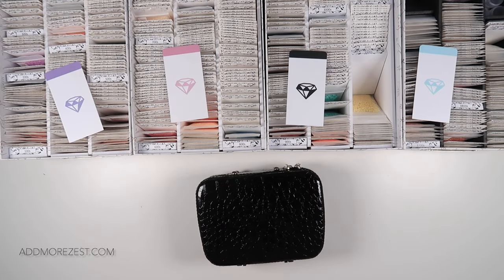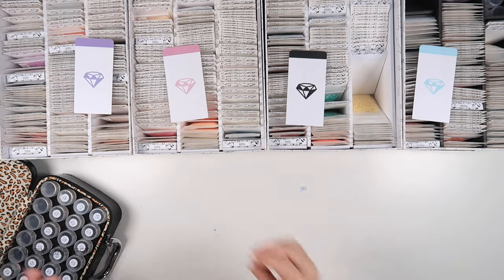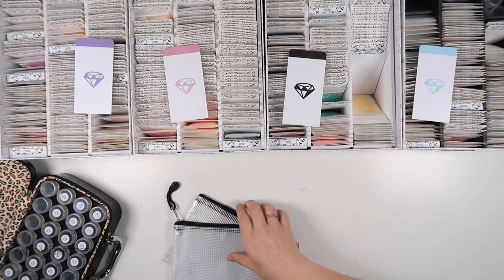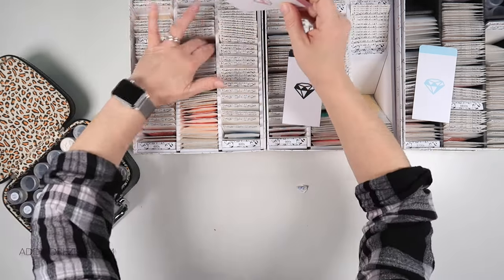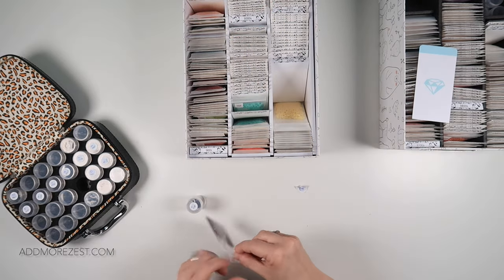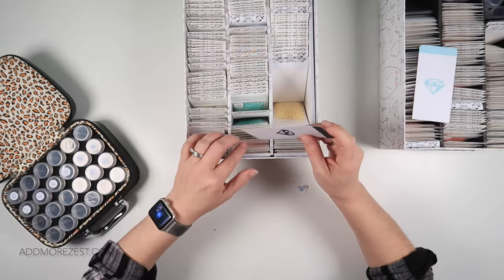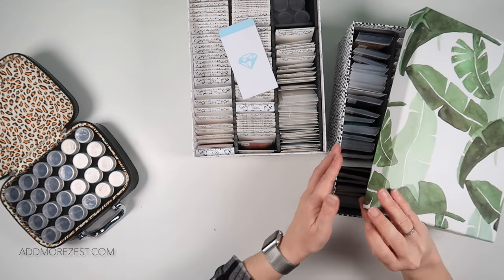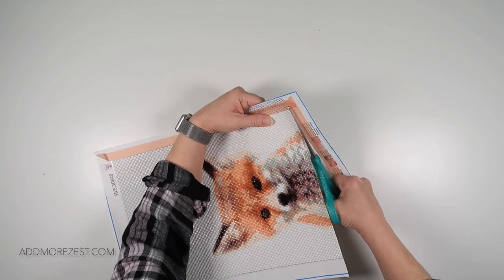Fox Breakdown | Square Diamond Painting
I've finished my latest WIP diamond painting. Now it's time to tidy away my diamonds in the storage system I created quite a few years ago.

If you're new here, you can find out more about me on my website listed below, where I have pages dedicated to helpful videos, links to my favourite supplies and much more.